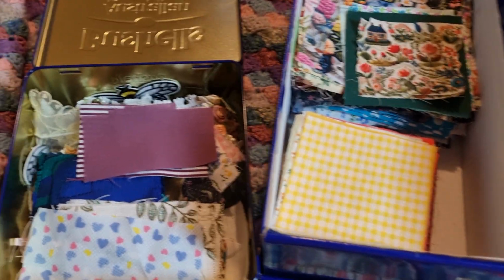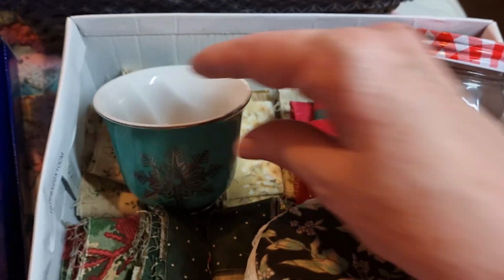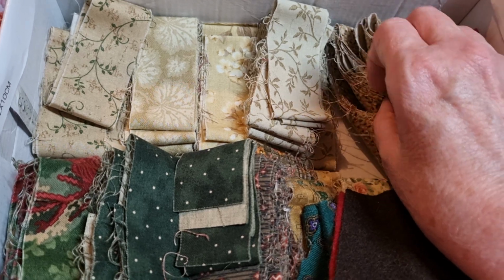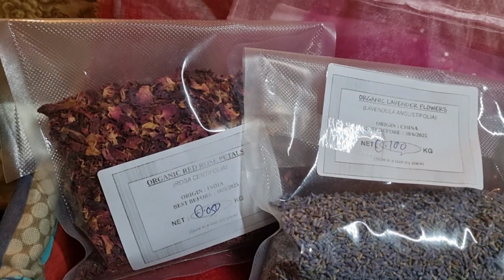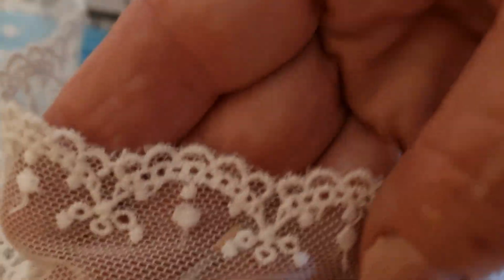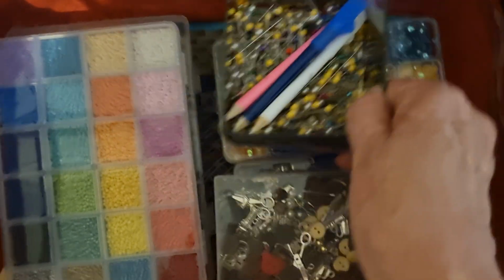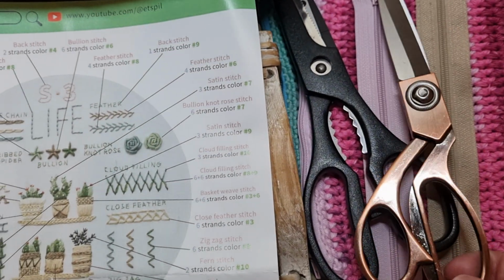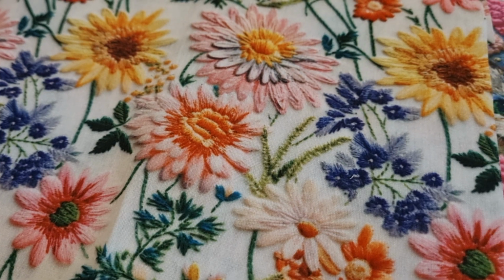Getting Ready To Start Slow Stitching & Crazy Patchwork ☕️🍰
In this video you will see a slow stitch and some crazy patchwork. I am loving this craft.

Thank you for your support. Let's encourage one another to work on our projects and share our finished makes. It warms my heart to hear where you're from and what you're working on! You may send me your makes to my facebook!

You have a wonderful day!
Love Ginny xx